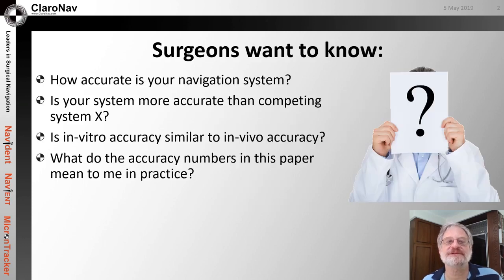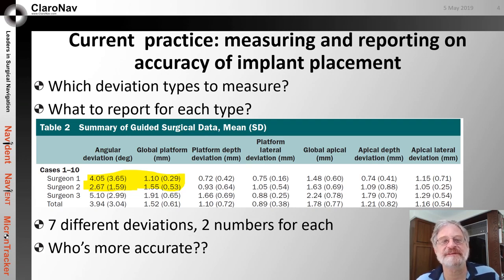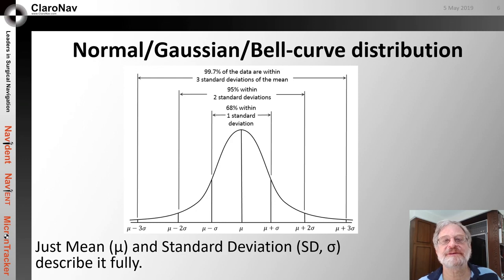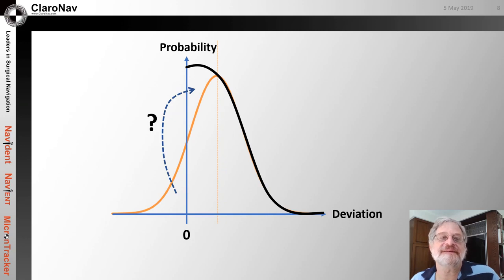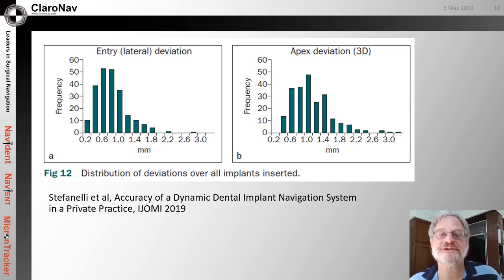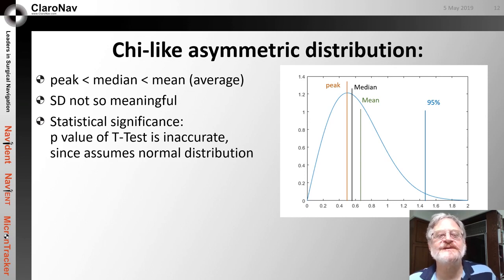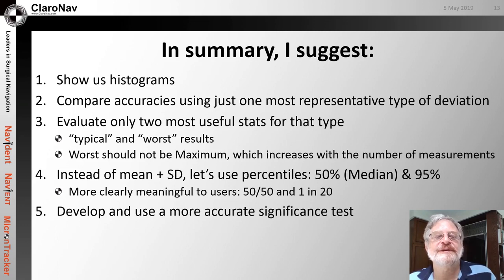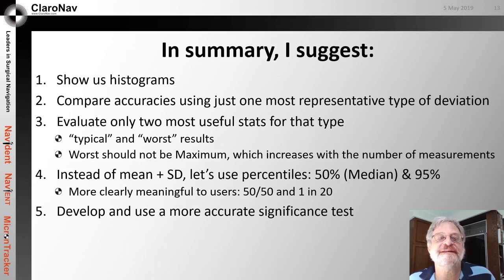Doron's surginav vlog #1: Measuring and comparing surgical navigation accuracy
There are some serious issues with the way navigation accuracy is measured and reported on in the scientific literature: (1) there are often too many numbers that are hard to understand and compare, (2) the universal assumption that the statistical distribution of deviations is normal is wrong, and, therefore, the translation of published numbers to clinically relevant values is wrong, and the statistical significance calculation is wrong. I conclude with a series of recommendations on how to better measure and compare navigation accuracy in clinical studies.

I mention Rayleigh and Chi distributions, which are types of continuous probability density functions (PDFs). Khan academy provides a video course on the basics of this subject For more in-depth mathematical exploration of the specific types of distributions I mentioned, check out their Wikipedia entries.

Comments very welcome.